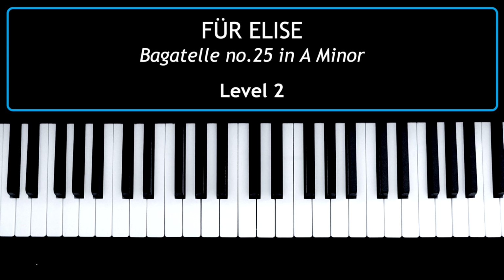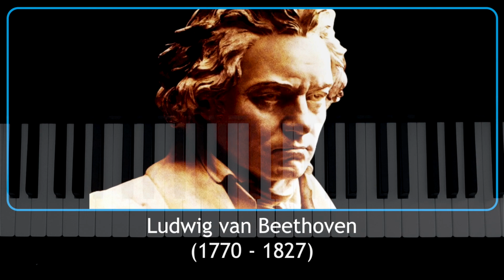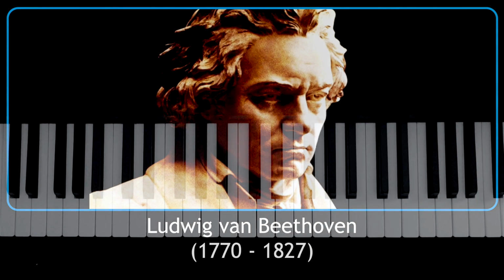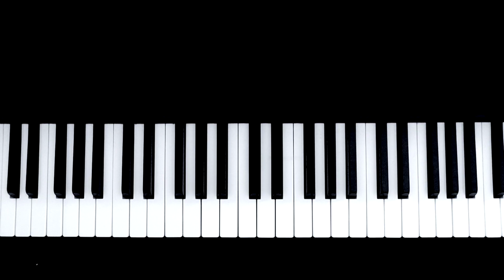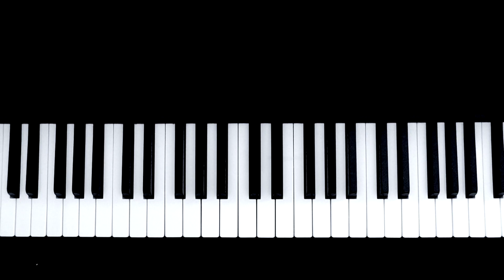FREE piano tutorial: FÜR ELISE by Beethoven - Level 2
Learn to play Beethoven's FÜR ELISE (Main Theme) on the piano / keyboard.